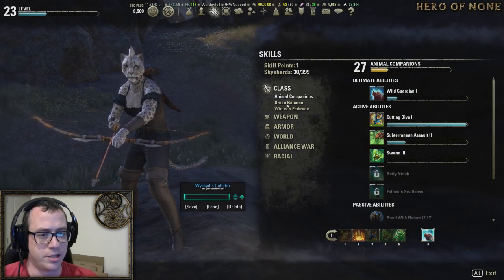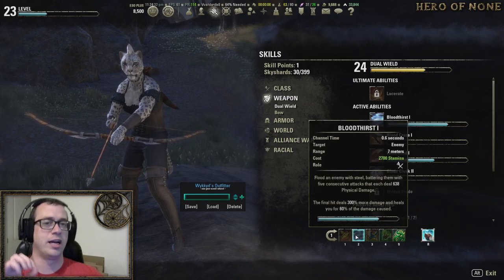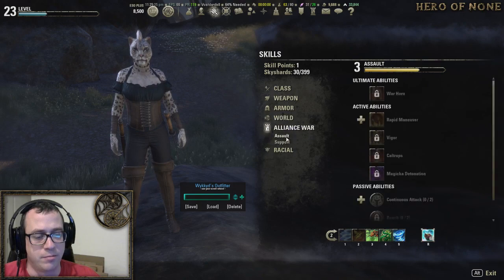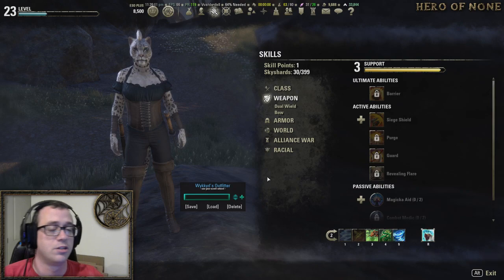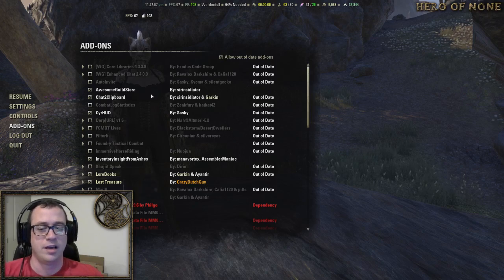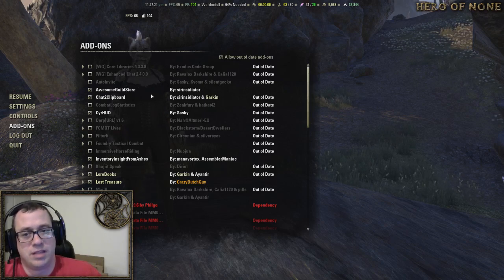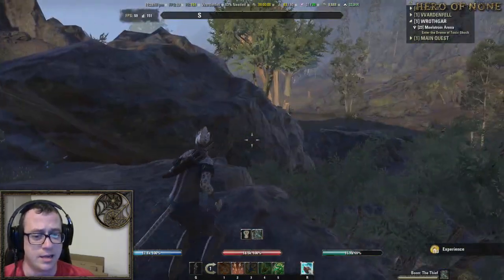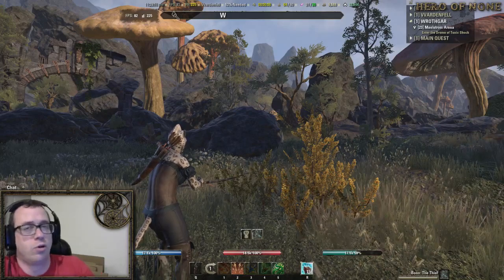Weekly ESO: Training your character as you level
This week we cover some of the different things you need to improve or work on as you level your character, including skills, horses, bag space, and working on your animation canceling.